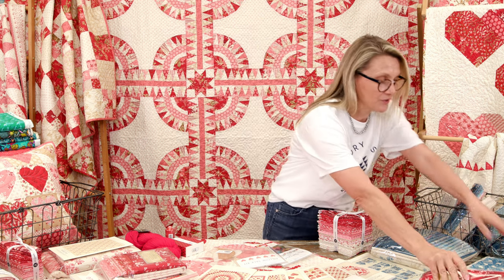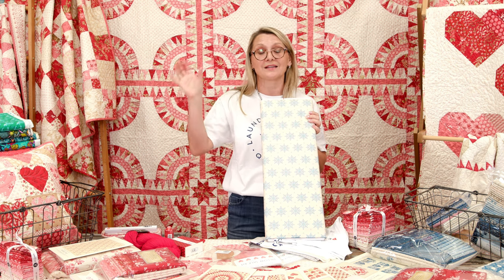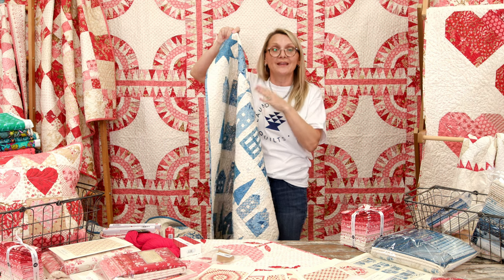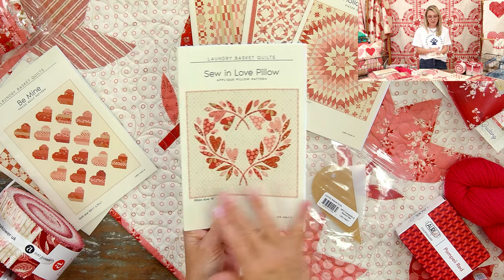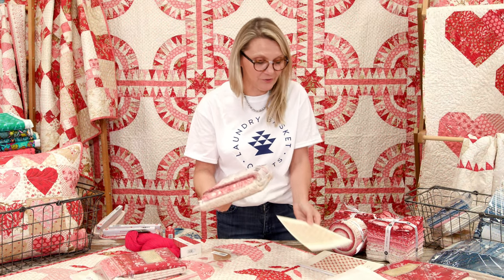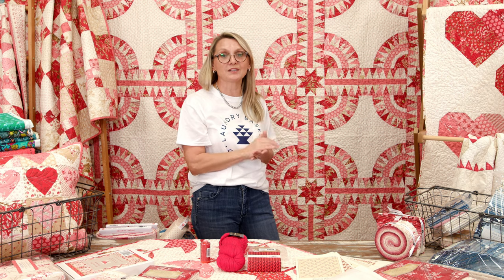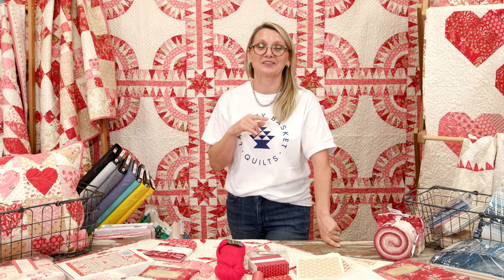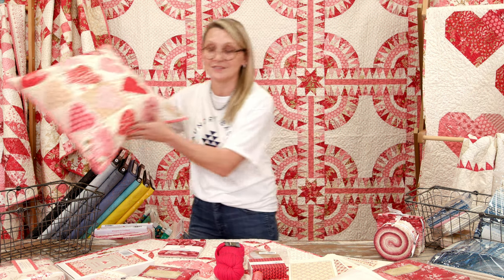Love is in the air! ~ Quilting Window LIVE!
Welcome to Quilting Window LIVE !

Happy Quilting,
Edyta